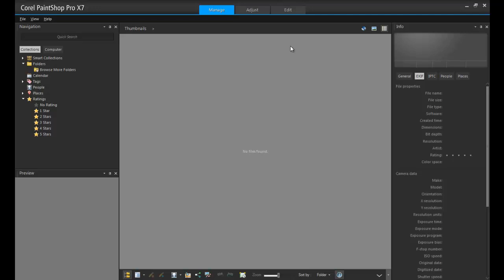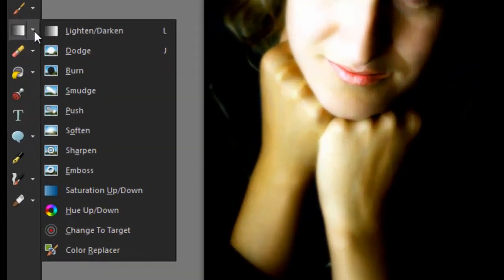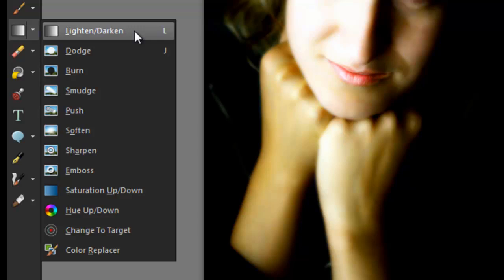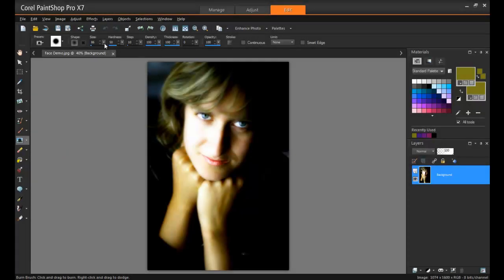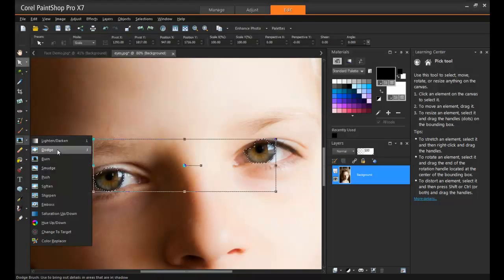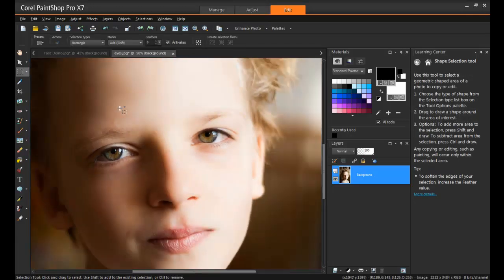How to use Dodge, Burn, and Sharpen Brushes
In this PaintShop Pro X7 video tutorial you will learn how to use the burn, dodge, and sharpen brushes as well as how to use the smart selection tool.